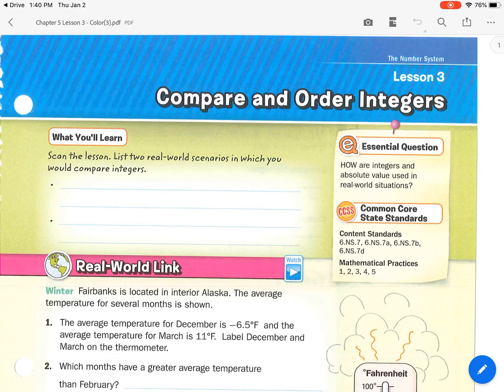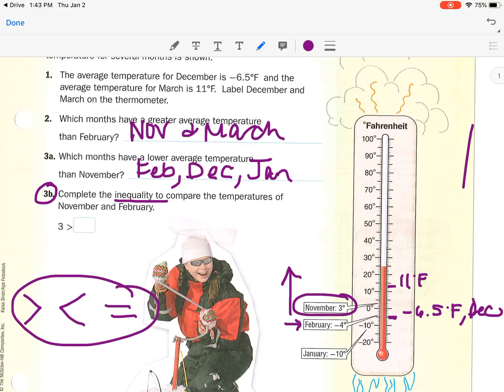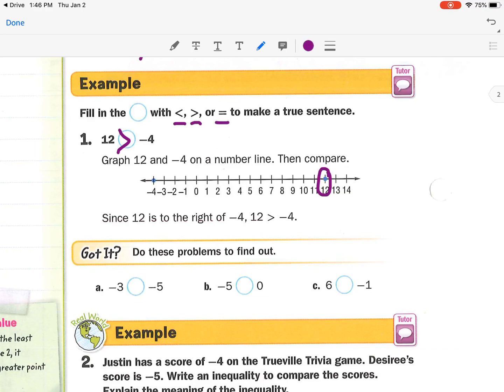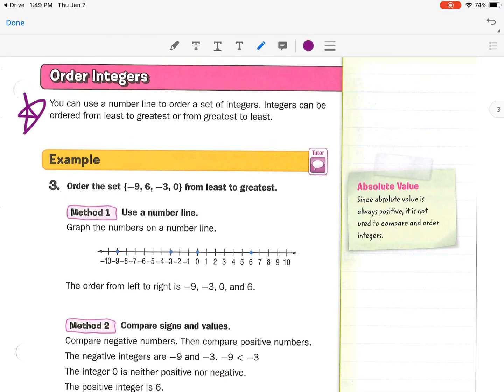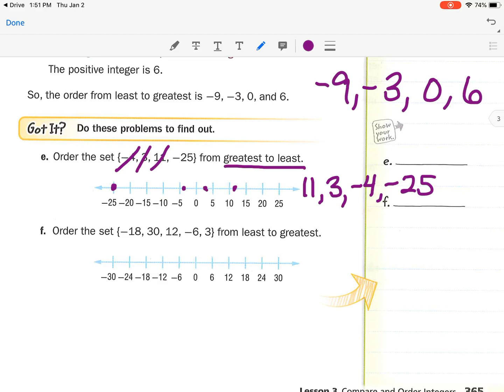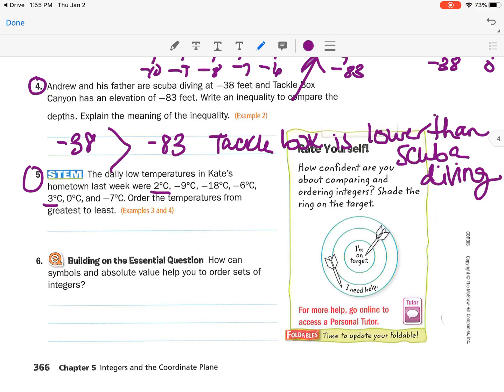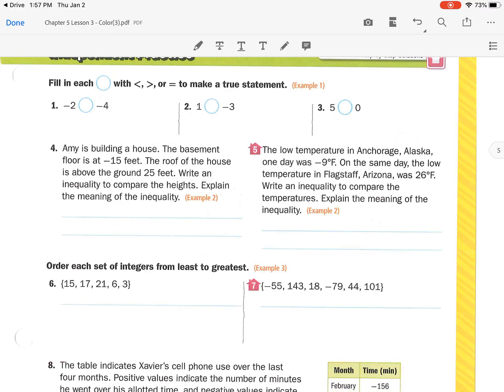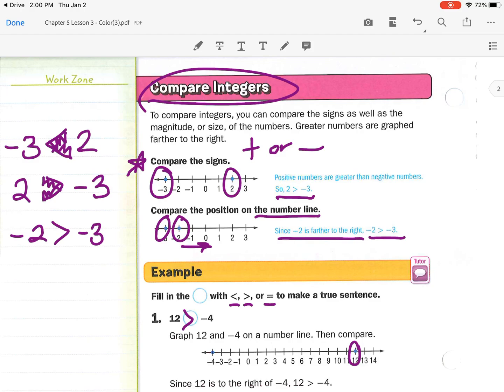Chapter 5 Lesson 3